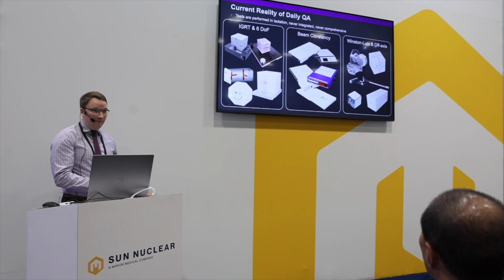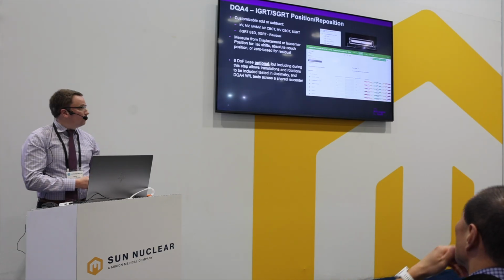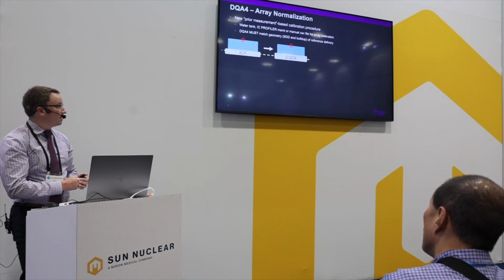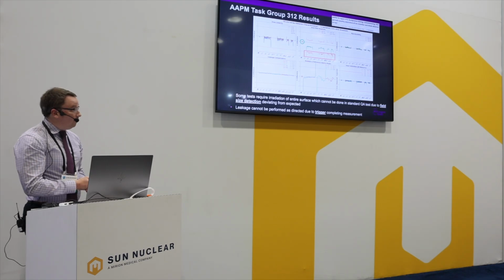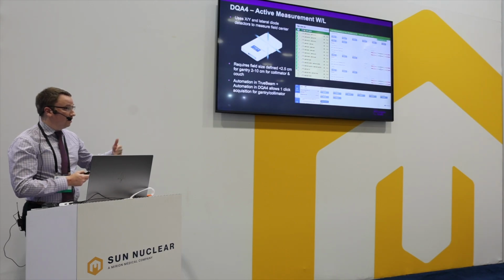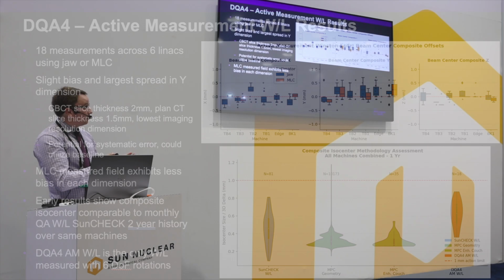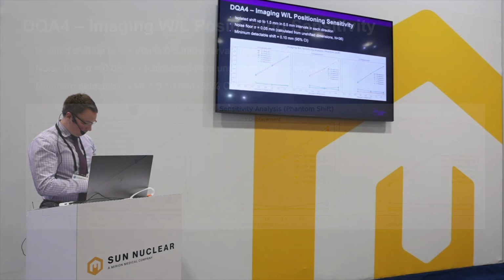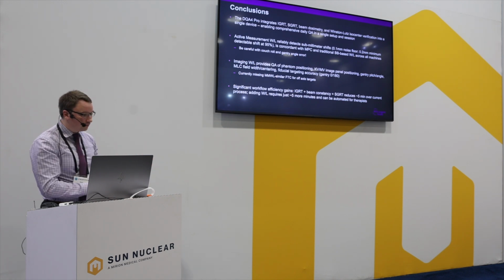First Clinical Experience with Daily QA 4 Pro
Dr. David Barbee, Ph.D., Director of Technology and Innovation in Radiation Oncology at NYU Langone Health, shares his experience with the Daily QA™ 4 Pro, live from the AAPM show floor in Vancouver, British Columbia.
As an early adopter of this new offering from Sun Nuclear, Dr. Barbee and his team share firsthand insight into how the Daily QA 4 Pro is helping streamline their daily QA workflow.